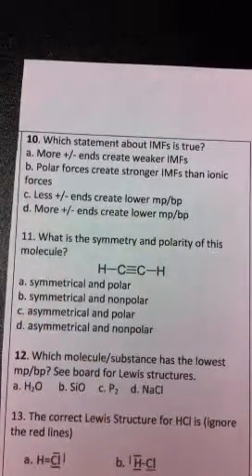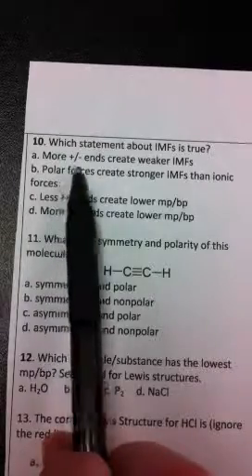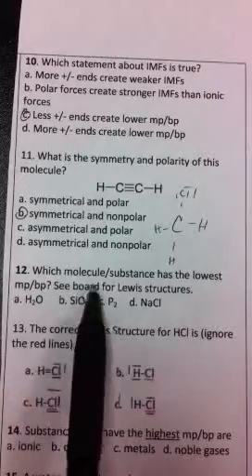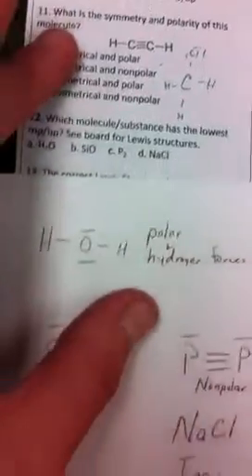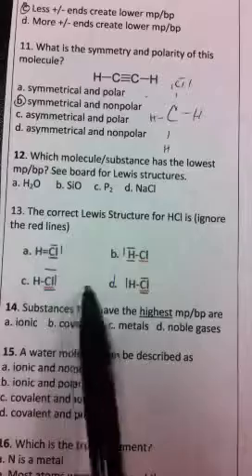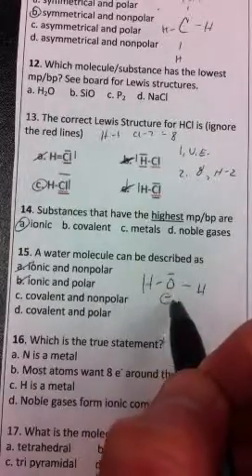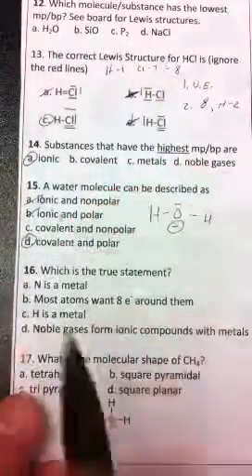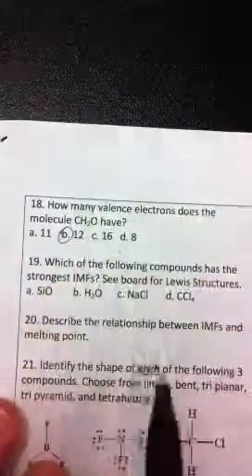Unit 4: exam review